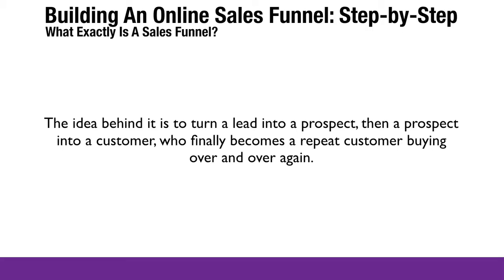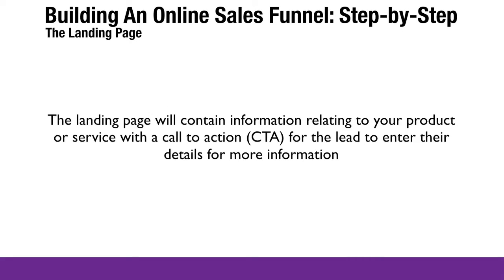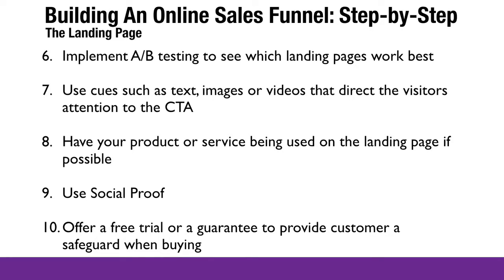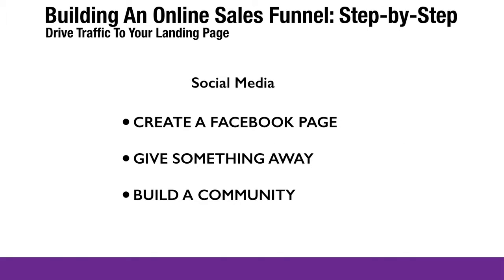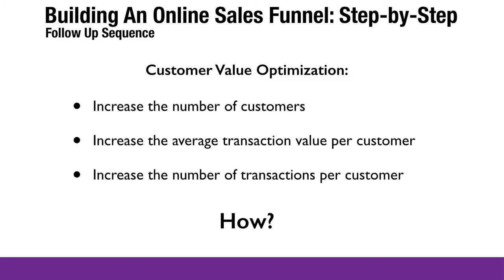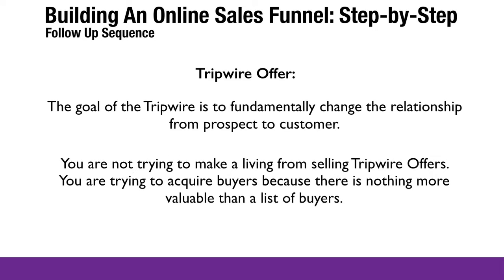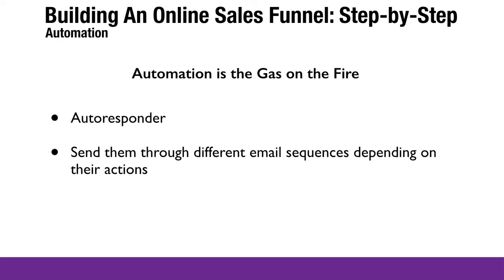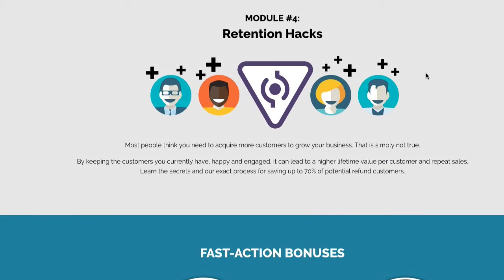Sales Funnel Tutorial For Beginners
Are you asking yourself... What is a sales funnels?

Have you been struggling to create a profitable sales funnel?

Have you been frustrated with under-performing squeeze pages, sales pages, webinars, onboarding sequences, etc...?

In this sales funnel tutorial you will learn:

[+] The Basic of an Online Sales Funnels
[+] How to Build a High Converting Landing Page
[+] How to Drive Traffic to Your Landing Pages
[+] How to Setup Your Follow Up Sequence & Create a Lead Machine

So let's go over the sales funnel stages.